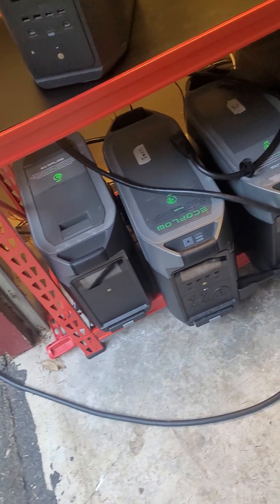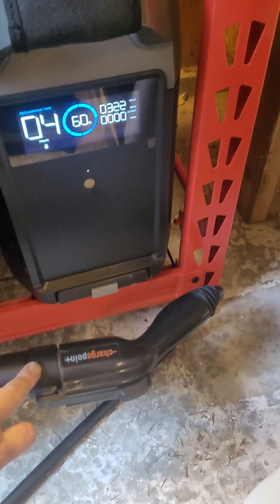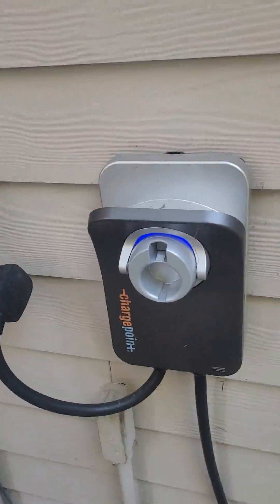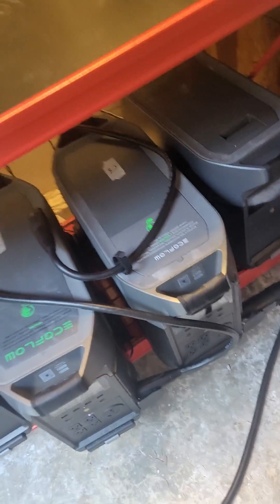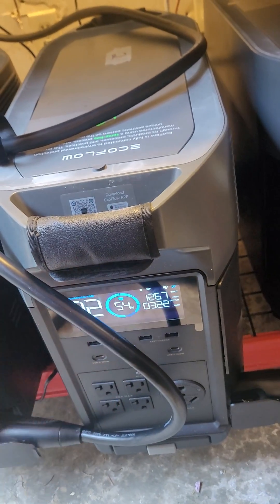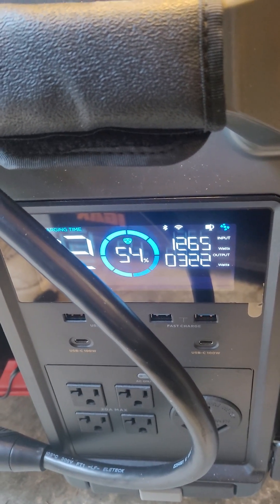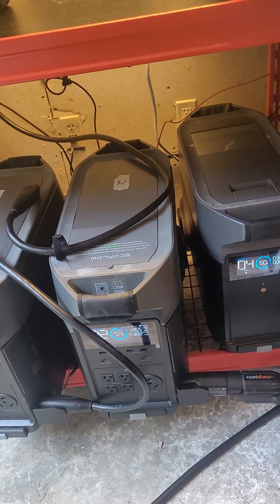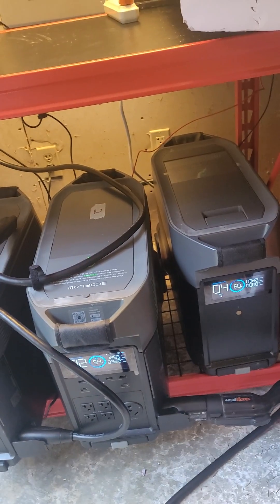Ecoflow Delta Pro charging update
Ecoflow Delta Pro charging from Charepoint Home Flex EV charger